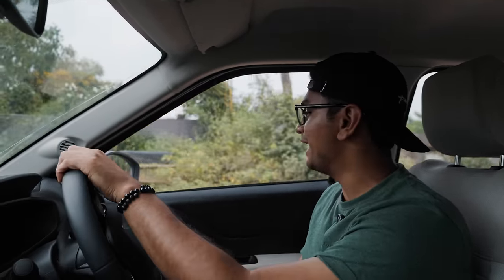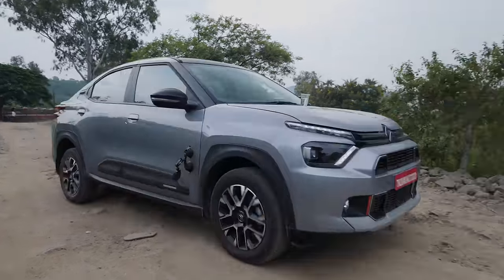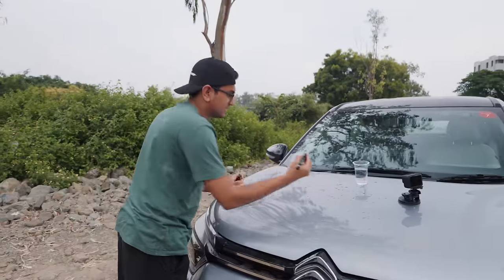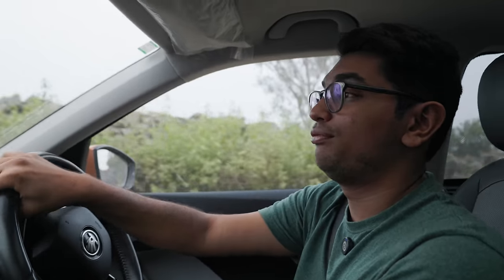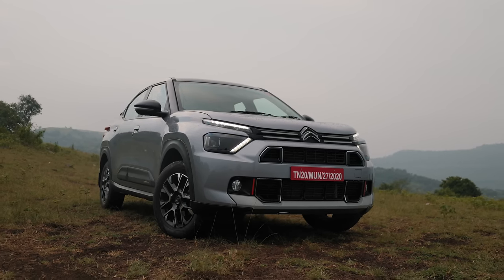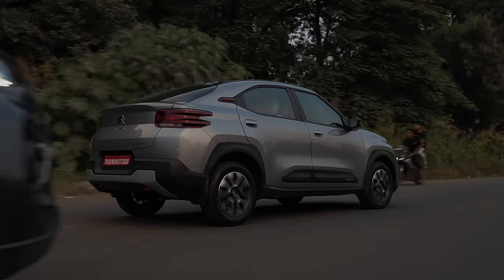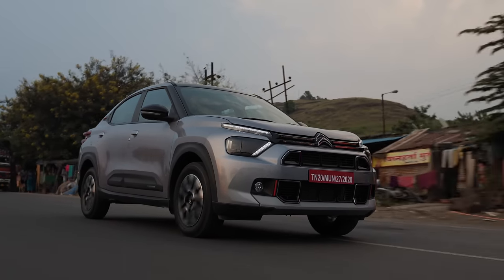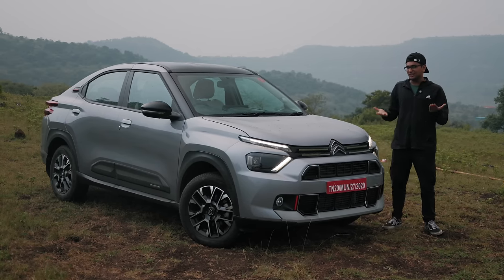Stability Test with the new Citroen Basalt! | '24 Citroen Basalt Review! | UpShift S2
Behind the wheel of the all-new Citroën Basalt! 🚗💨 This coupe-style SUV promises to bring some panache to the crossover segment in India, making it the most accessible option in the country. We took your suggestions from Instagram and put the Basalt through its paces—testing it on city streets, highways, and some rugged terrain. How did it perform? Watch to find out!

Hosted By:
Soham Saraf

Filmed By:
Shreshth Gourish